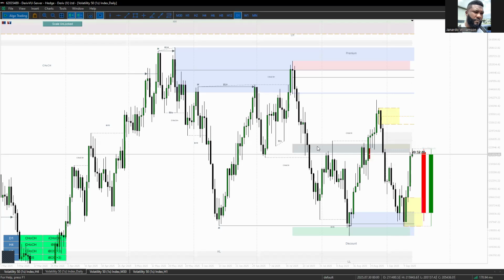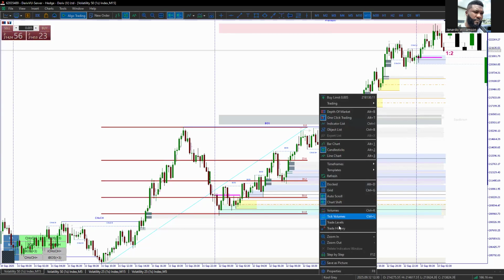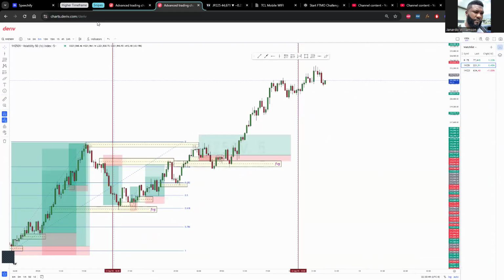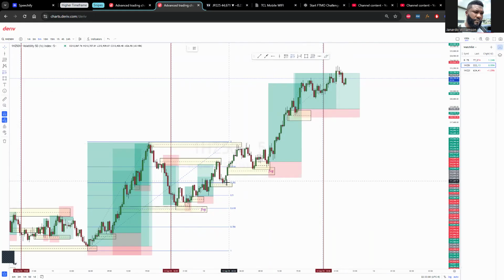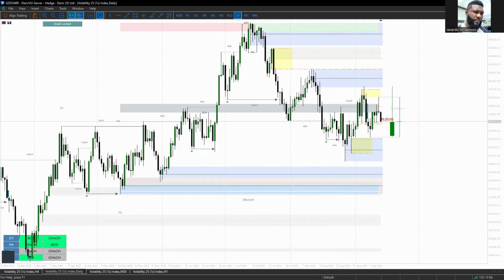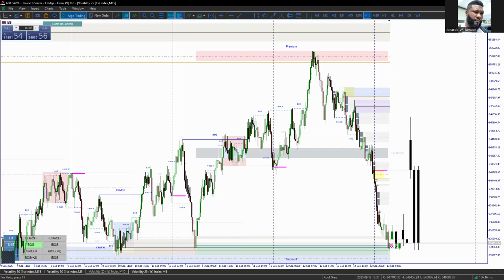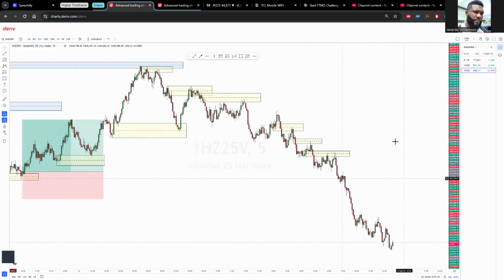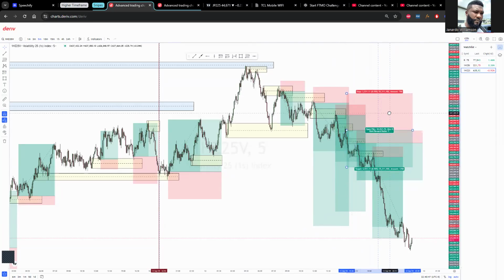Reviewing Price action on Volatility 25s and 50s September 12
Friday September 12 price action